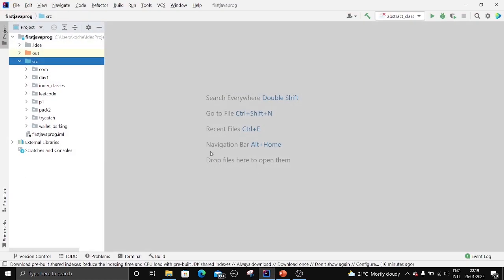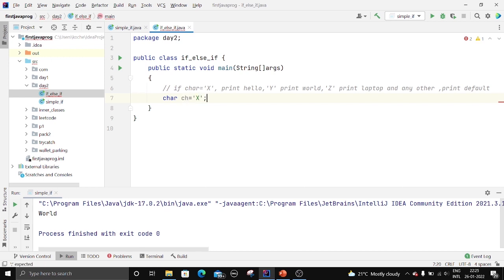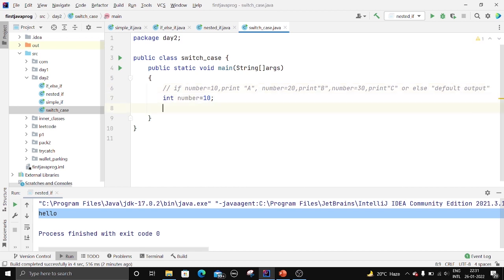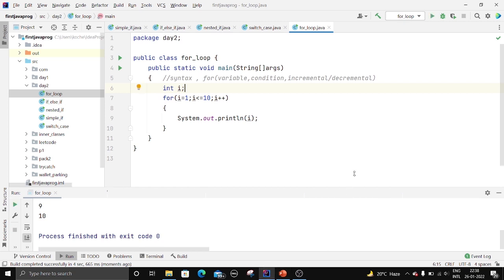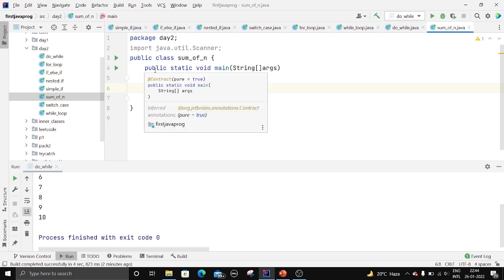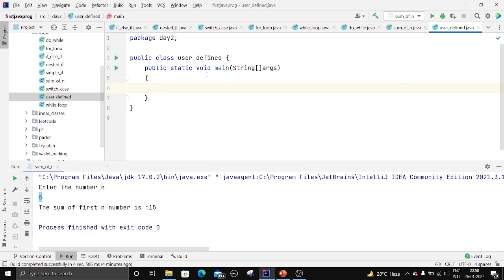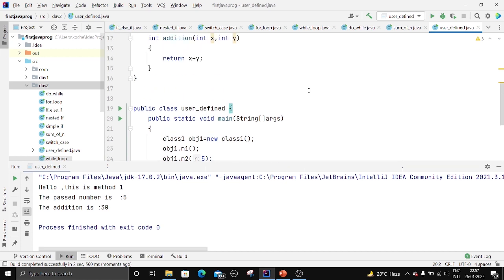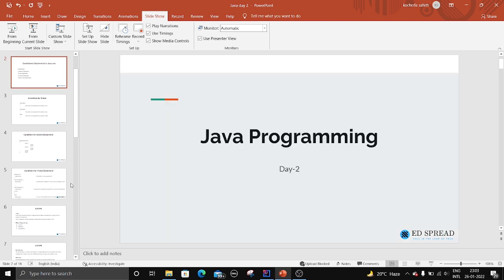JAVA PROGRAMMING BOOTCAMP (DAY - 2)